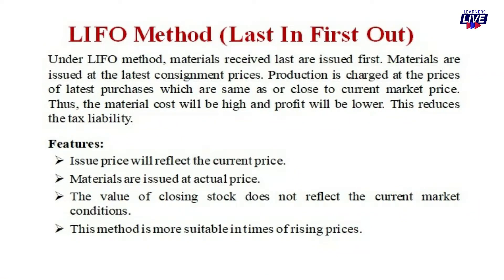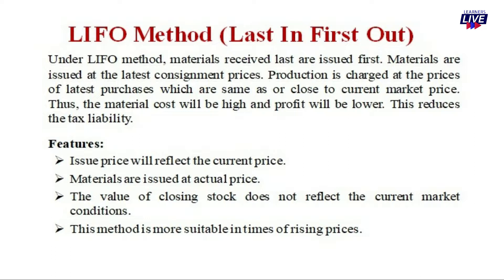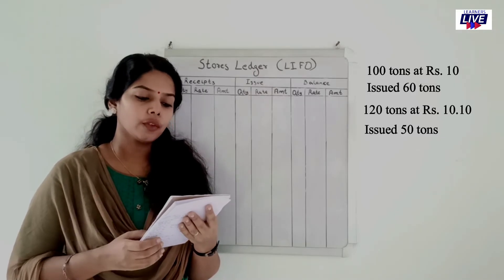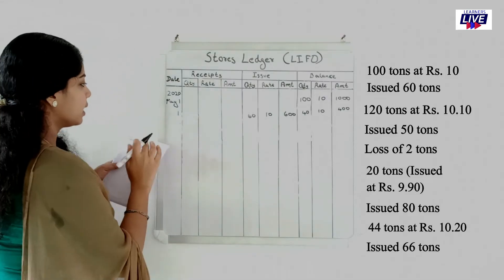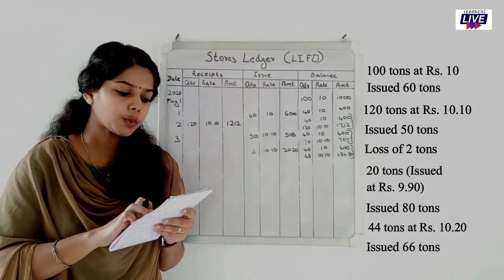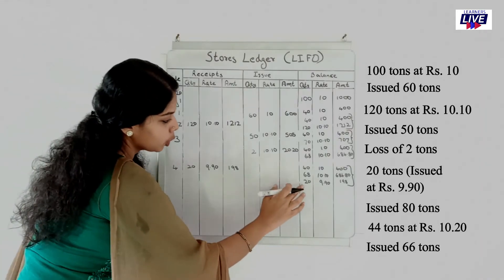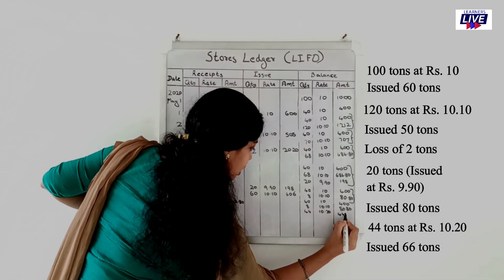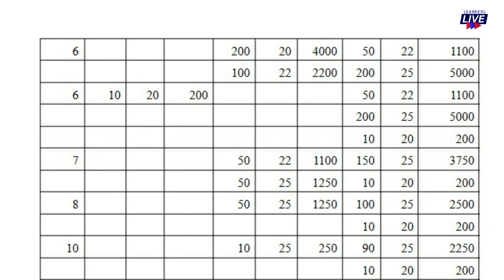LIFO Method of Store Ledger | Inventory Management and Control | Cost Accounting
By watching this video, students can be able to understand the concept of LIFO and prepare stores ledger easily.

Learners Live
LIFO
Last in first out
Inventory control
Material
Cost accounting
How to prepare stores ledger?
Which method is suitable in times of rising prices?
Assistant Professor in Commerce
CA Inter
CMA Inter
UGC NET JRF
 CS
Bcom
Mcom
ACCA
CPA
PSC
UPSC